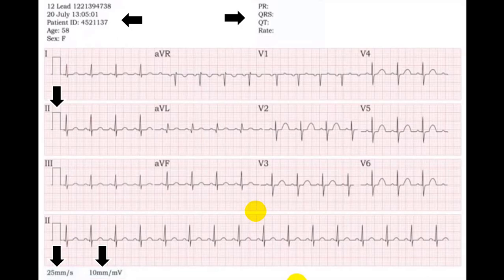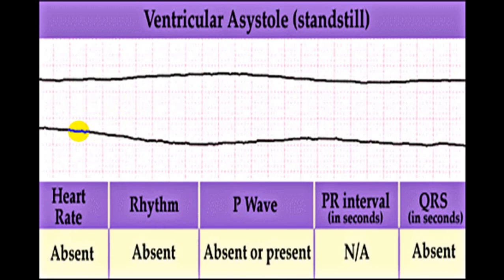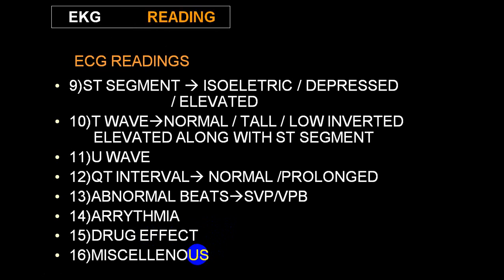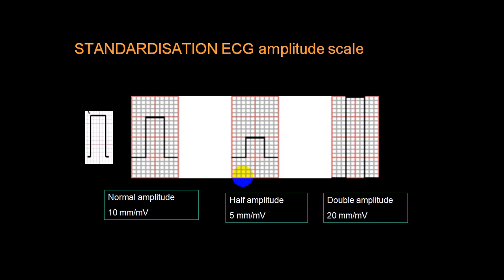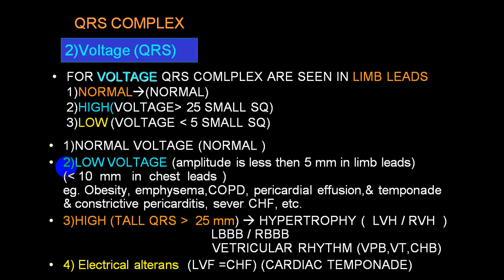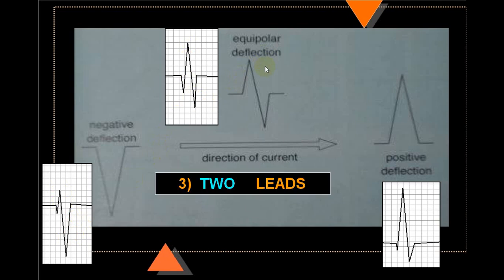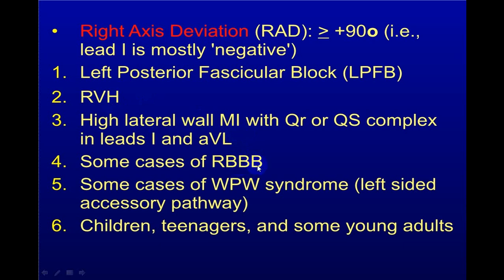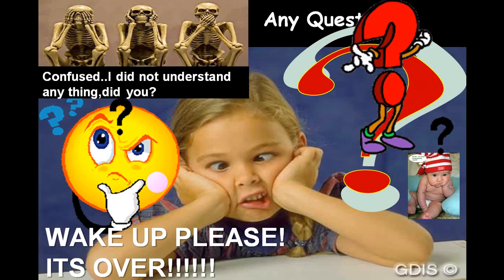ECG READING AXIS VOLTAGE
EKG READING AXIS AND VOLTAGE CALCULATIONS.